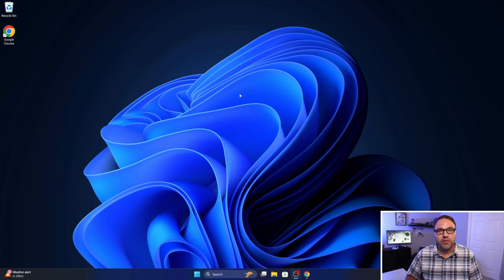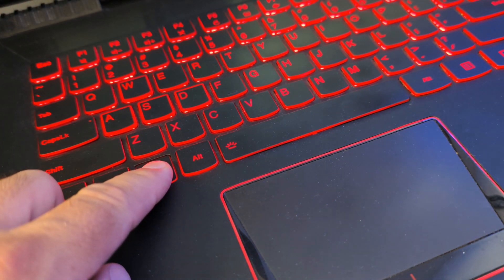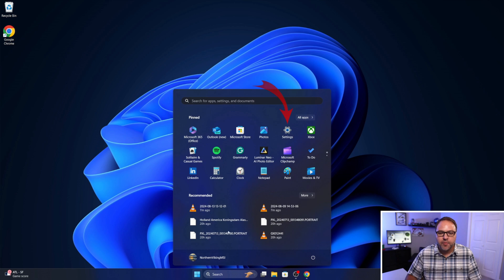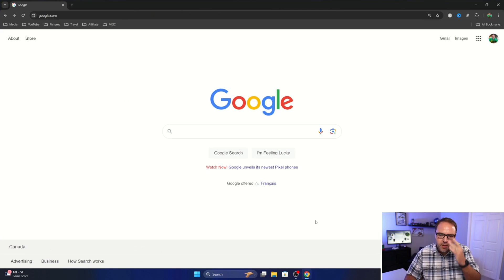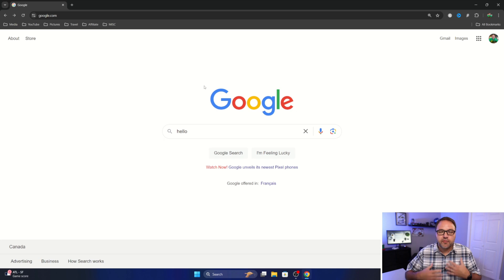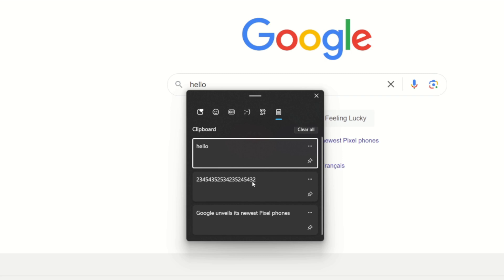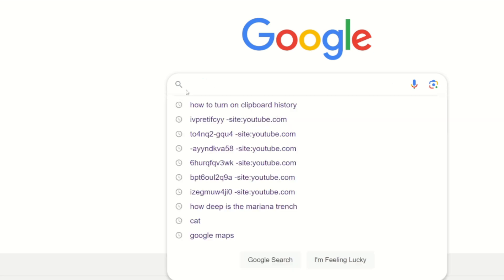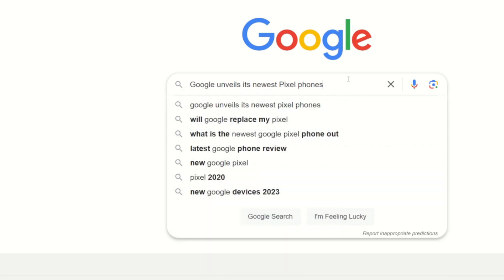How to Turn On Clipboard History in Windows 11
Are you tired of losing track of what you copied? Discover the power of Clipboard History in Windows 11! This tutorial will walk you through the simple steps to enable this fantastic feature. With Clipboard History turned on, you can access more than just your last copied item. Easily review and paste from a history of copied text. Let’s dive in and unlock the full potential of your Clipboard!